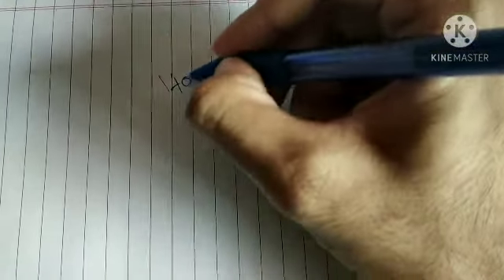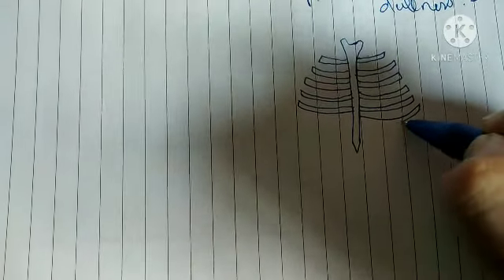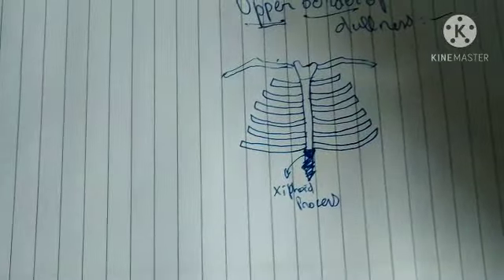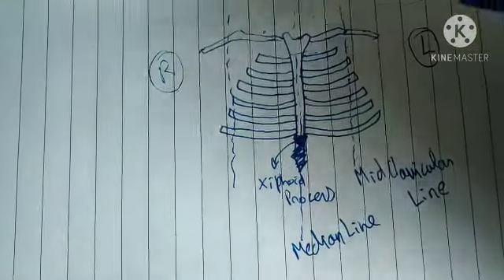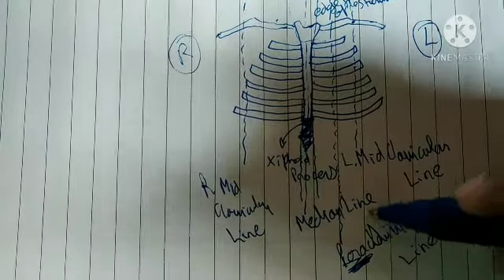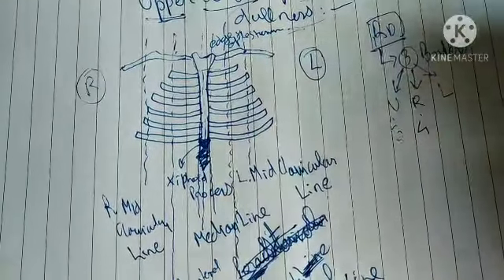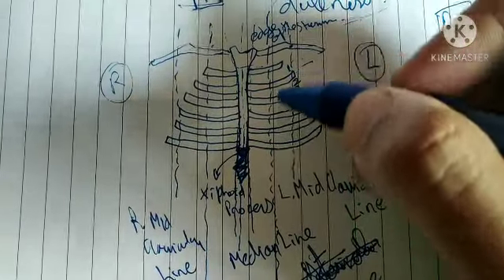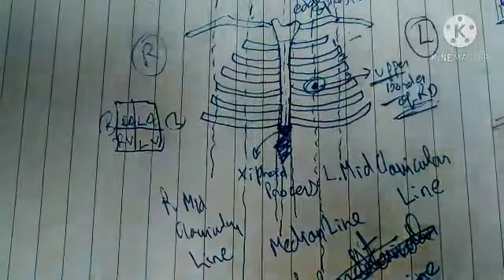upper border of relative DULLNESS 👍